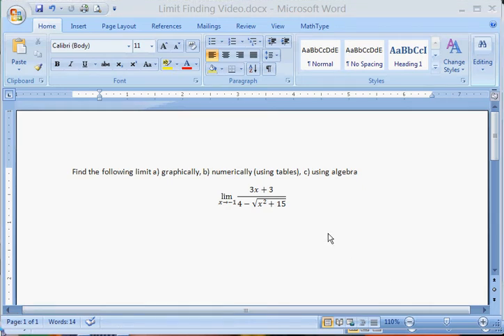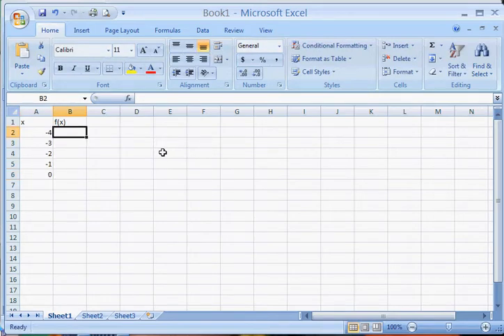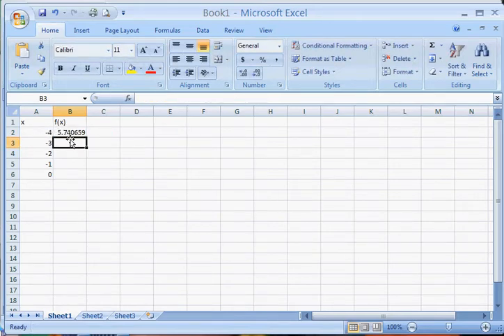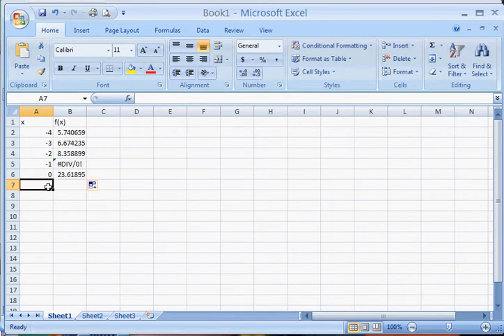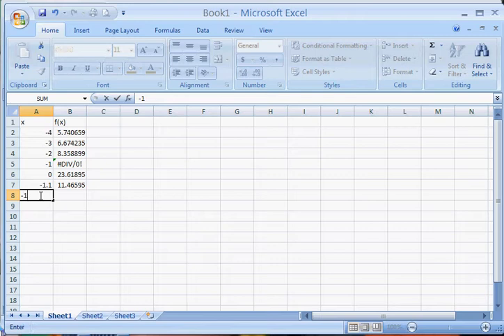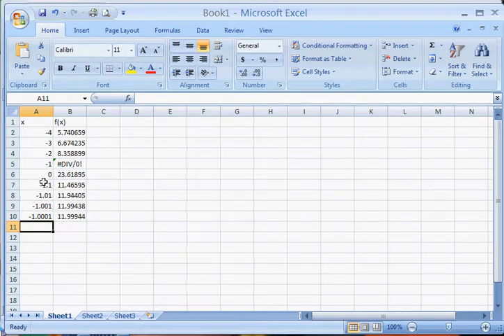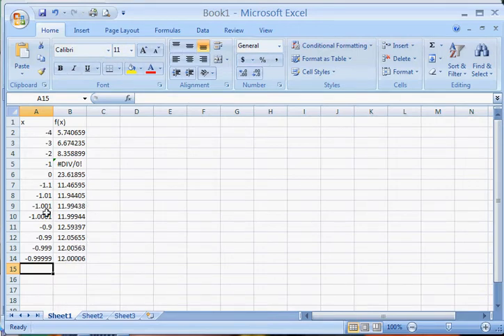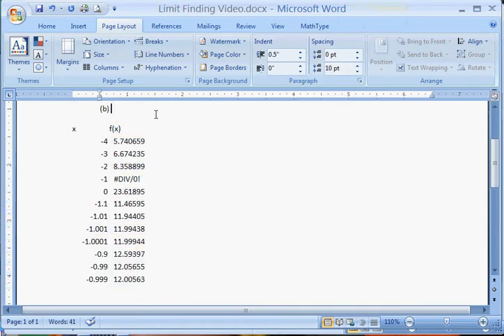Limit Finding Video - Part 2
We calculate a limit problem involving a radical numerically using a table of values.